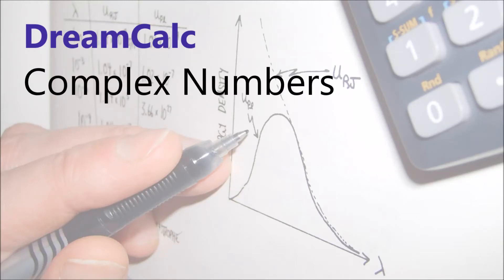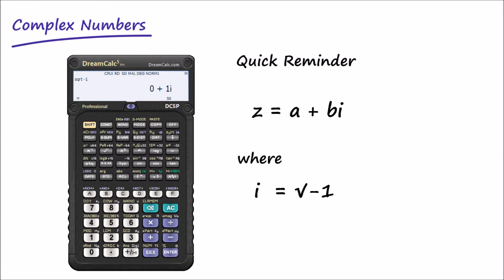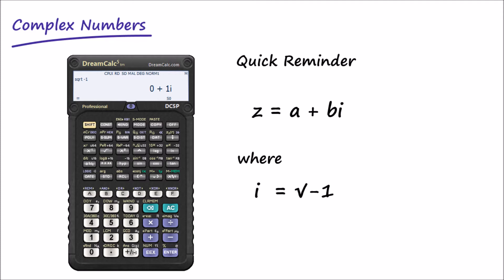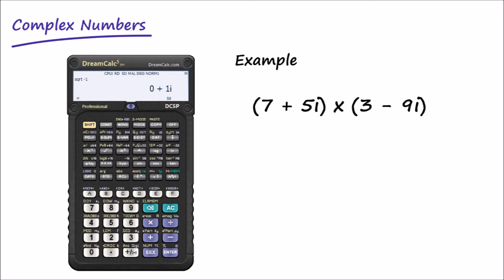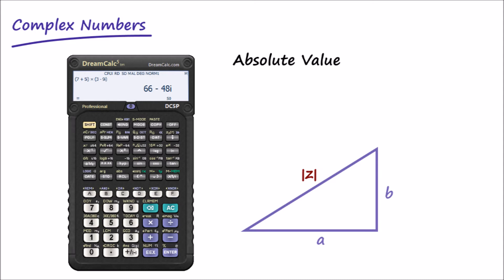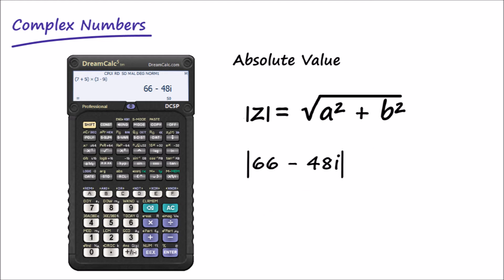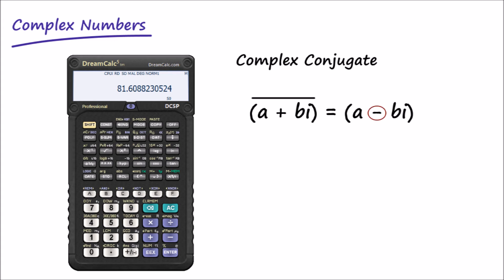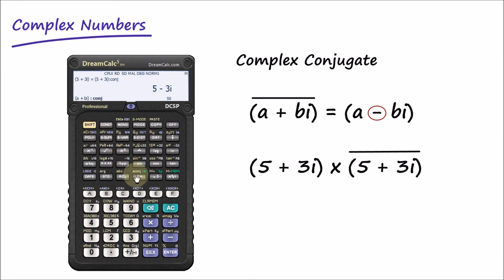Complex Number Calculations with DreamCalc Scientific Calculator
A brief tutorial on how to use complex numbers (inc. absolute value and complex conjugate) with DreamCalc scientific graphing calculator.

If you're new to the concept of imaginary numbers, here's a page here which explains things quite well: